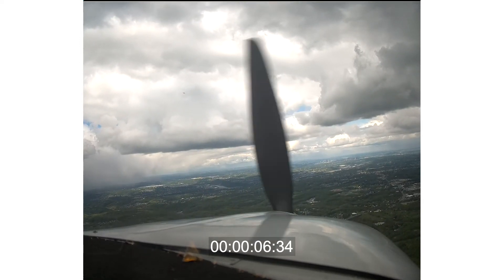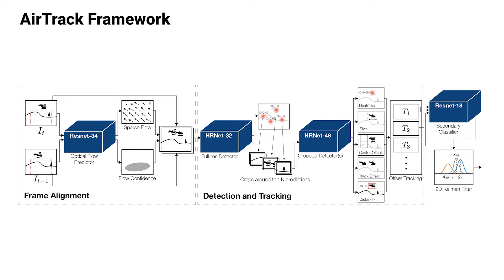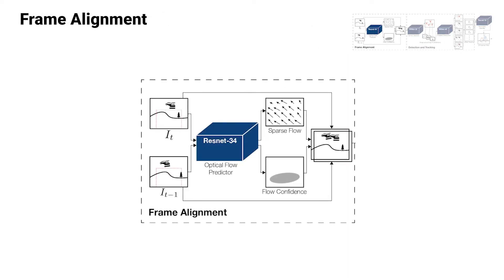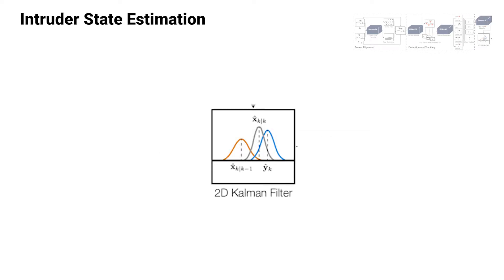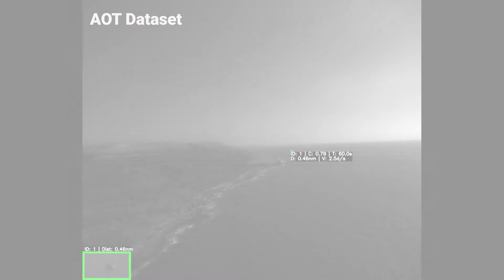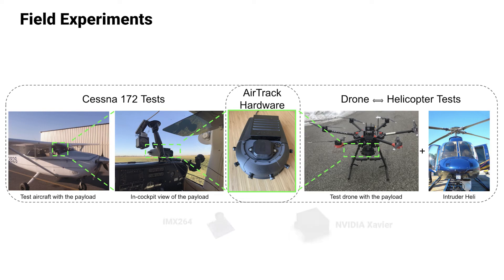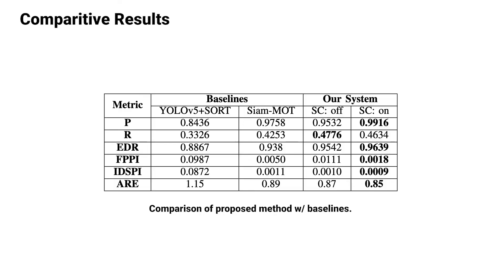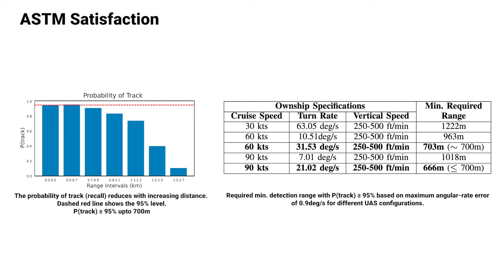AirTrack: Onboard Deep Learning Framework for Long-Range Aircraft Detection and Tracking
Sourish Ghosh, Jay Patrikar, Brady Moon, Milad Moghassem Hamidi, and Sebastian Scherer

This paper introduces, AirTrack, a real-time vision-only detect and tracking framework that respects the size, weight, and power (SWaP) constraints of sUAS systems. Given the low Signal-to- Noise ratios (SNR) of far away aircraft, we propose using full resolution images in a deep learning framework that aligns successive images to remove ego-motion. The aligned images are then used downstream in cascaded primary and secondary classifiers to improve detection and tracking performance on multiple metrics. Empirical evaluations show that our system has a probability of track of more than 95% up to a range of 700m.

0:00 - Introduction
0:42 - AirTrack Framework
1:33 - Qualitative Results
1:46 - Field Experiments
2:30 - Quantitative Results